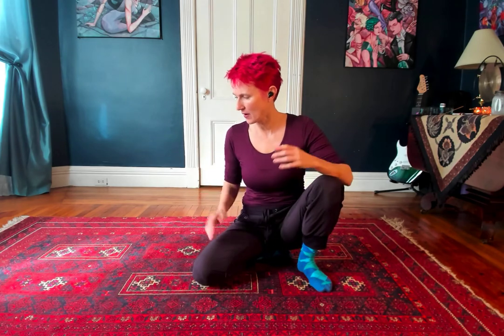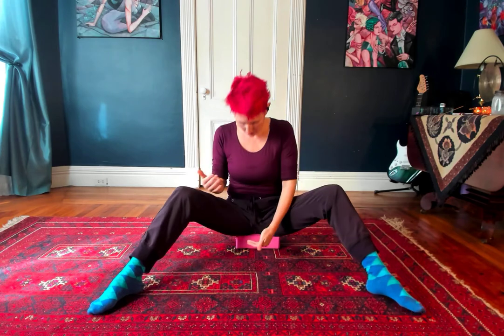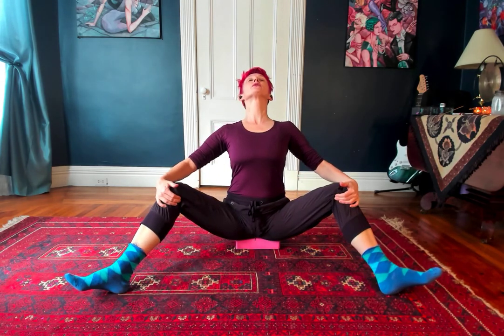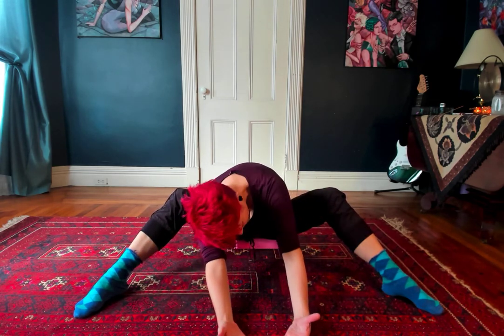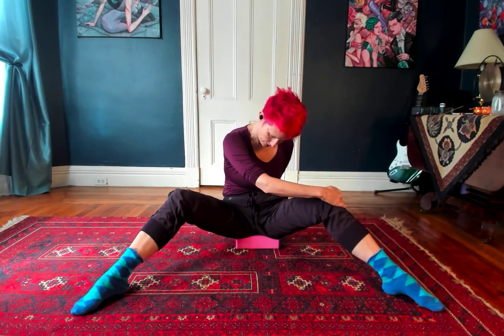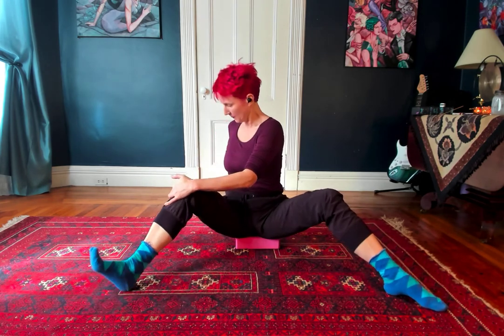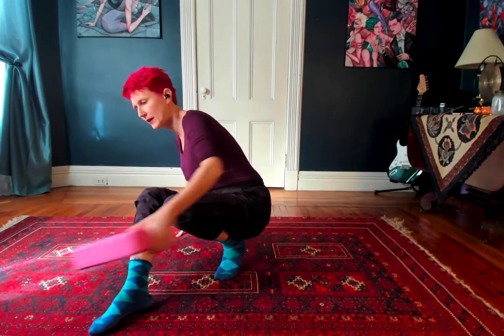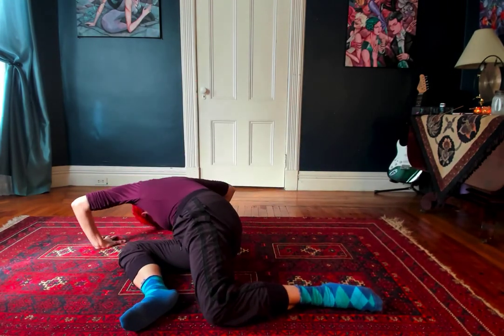BEST Seated 3D Cat-Cow Series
Here are a few options for spinal freedom, healthy hip sockets, and healthy movement for fascia, joints, organs etc...